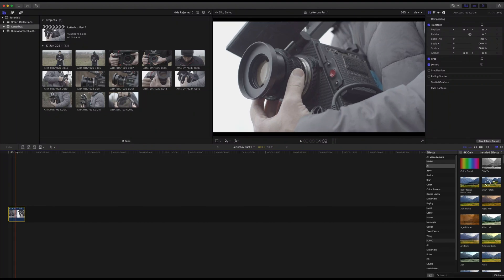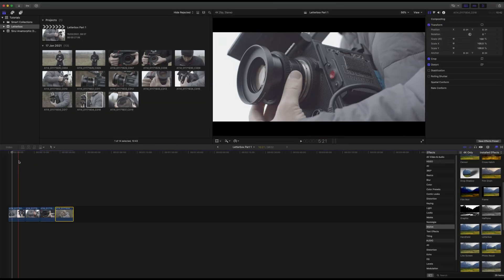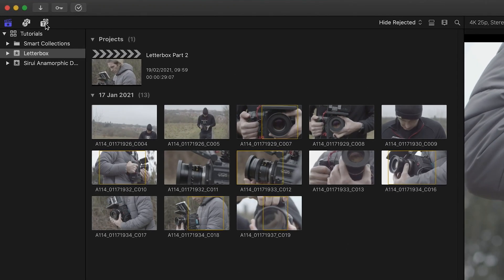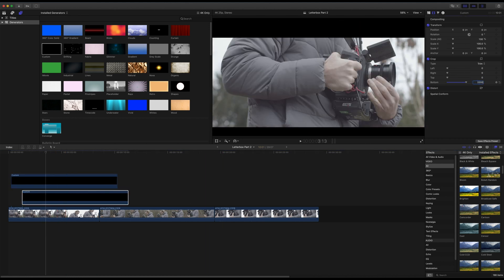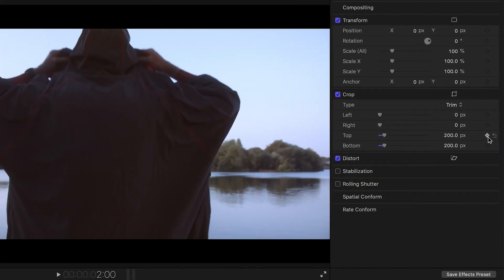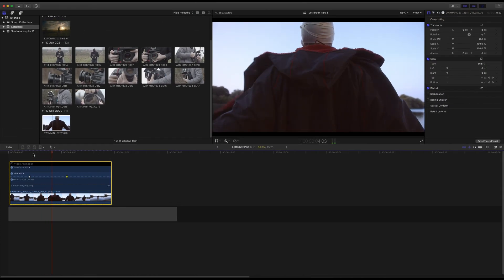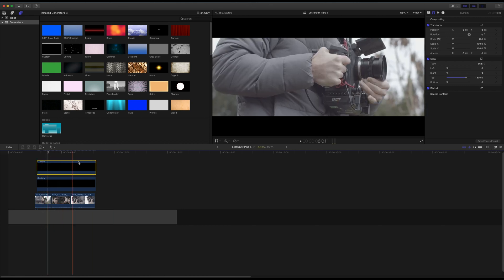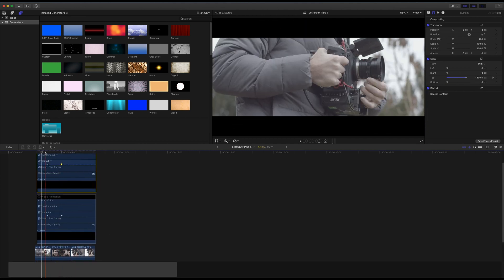How to Add and Animate Cinematic Black Bars in Final Cut Pro X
00:00 - 1. Adding to Single Clip
00:52 - 2. Adding to Multiple Clips
01:50 - 3. Animating on a Single clip.
02:41 - 4. Animating on Multiple clips.

In this extended tutorial we look at how to add and animate the cinematic 'letterbox' effect black bars in Final Cut Pro X.